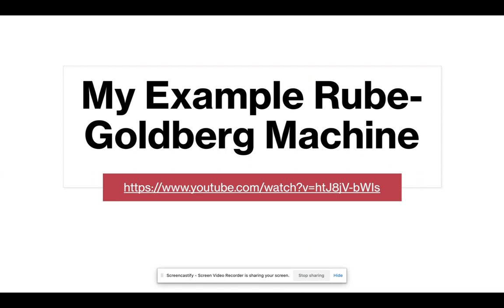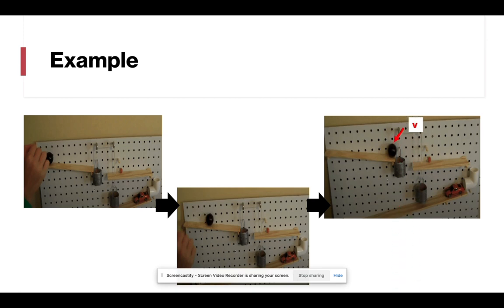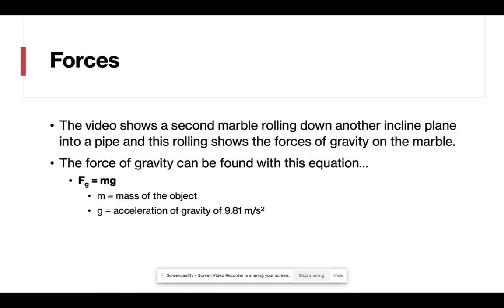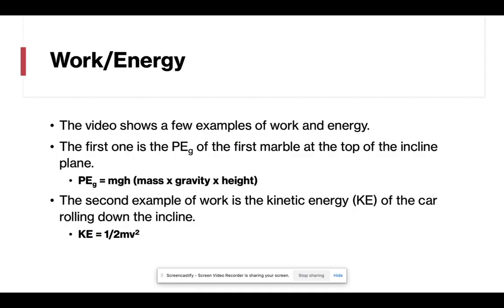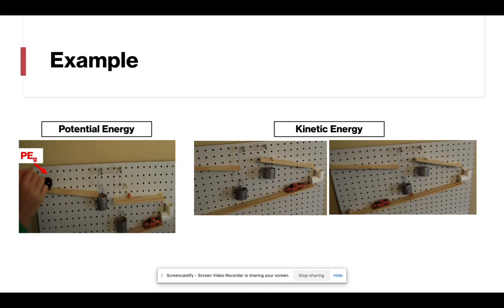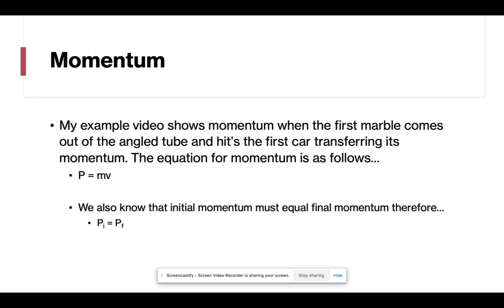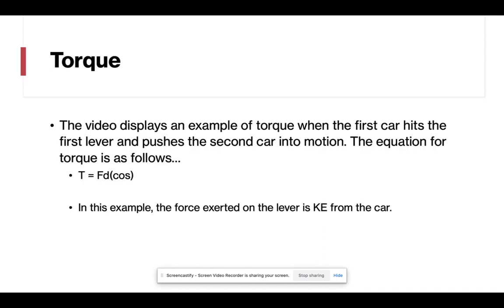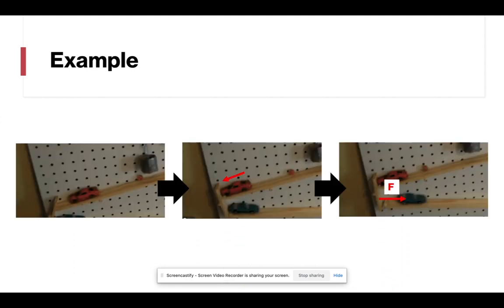Physics 105 Final Project